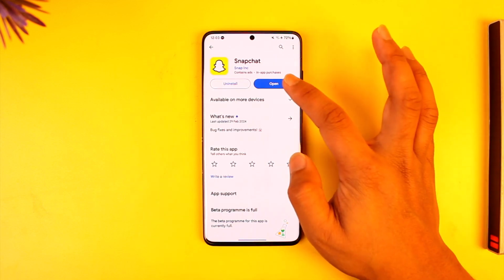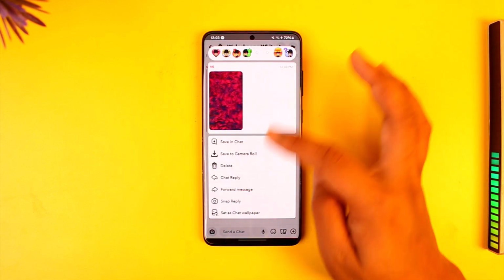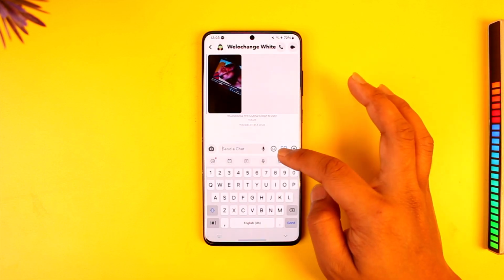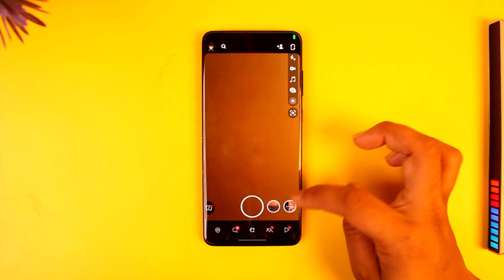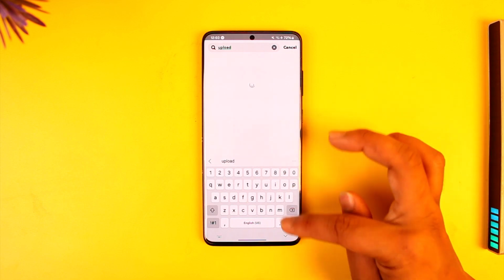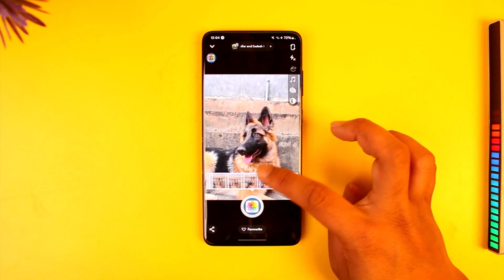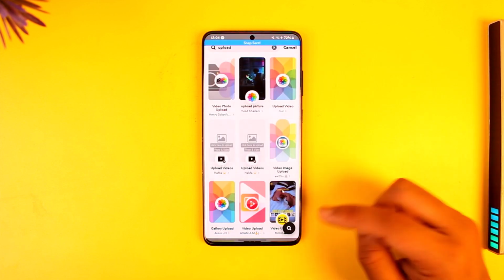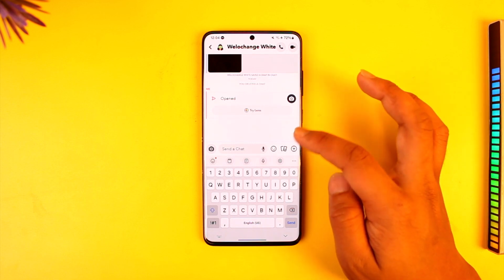How to Send Snap from Camera Roll as Normal Snap !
In this tutorial video, I will quickly guide you on how you can send snap from Camera Roll as a normal snap. So, make sure to watch this video till the end. We try to be responsive to as many questions as possible.

► Chapters:
0:00 Introduction
0:11 Send  from Camera Roll as Normal
1:44 Conclusion